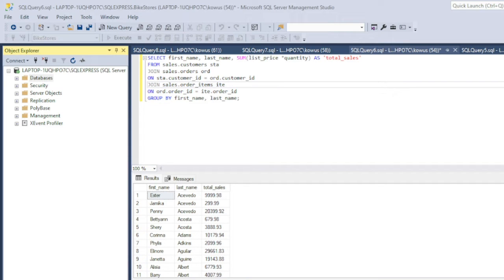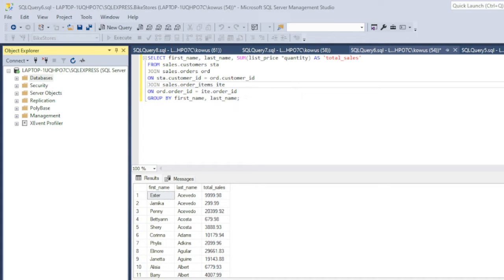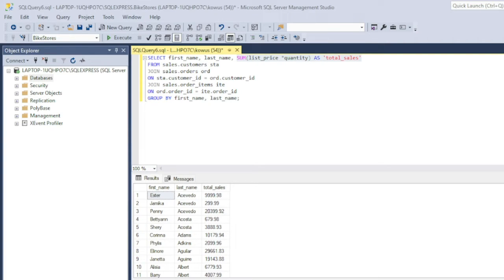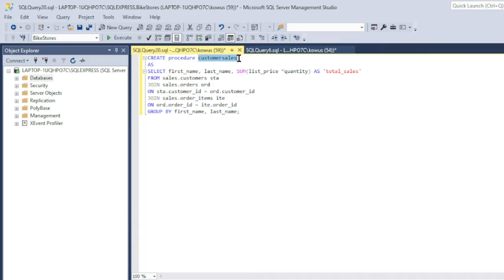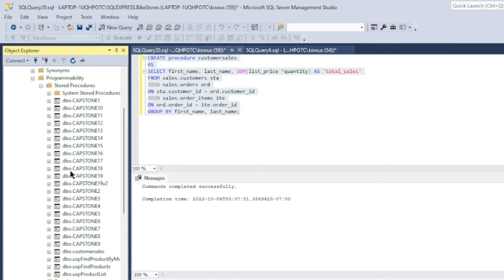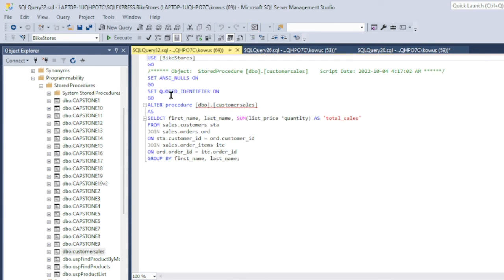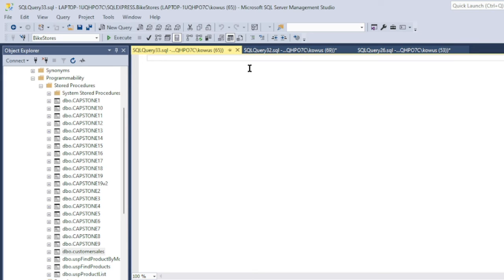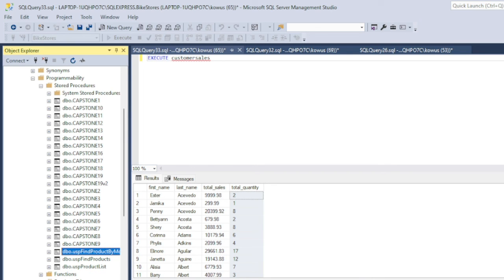How to Create Stored Procedures in SQL (Create, Execute, Modify, and Delete)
Learn how to create stored procedures in SQL, as well as how to execute, modify, and delete stored procedures.